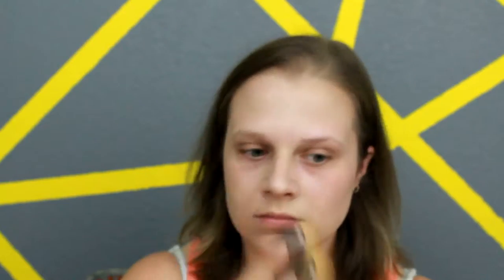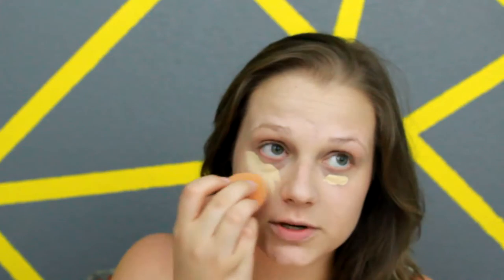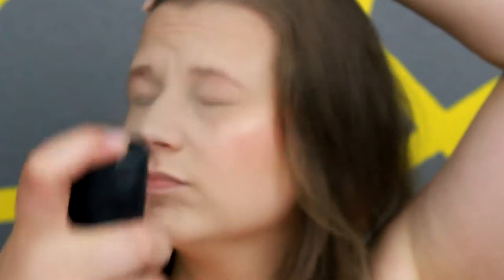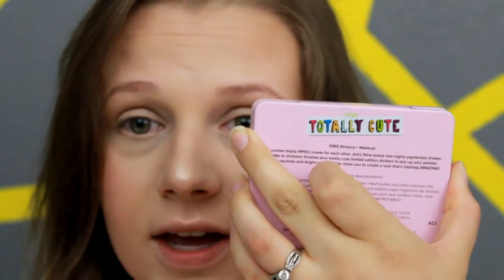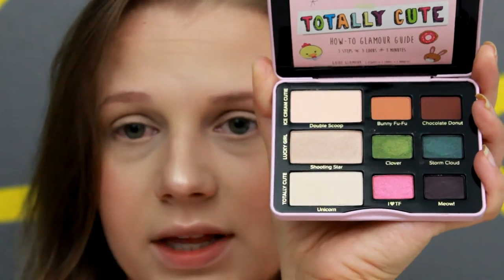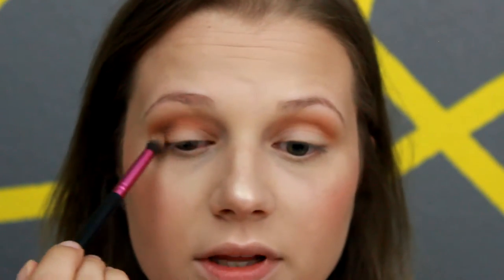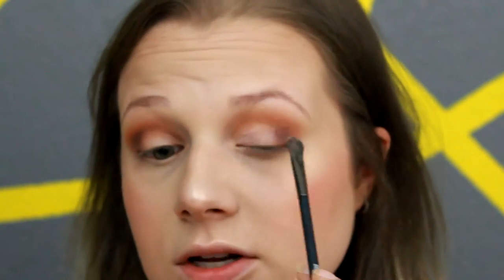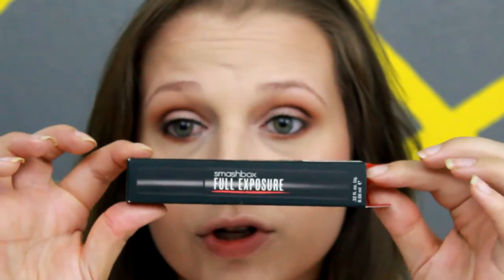Too Faced Totally Cute Eyeshadow Tutorial ~ Makeup Scarlet